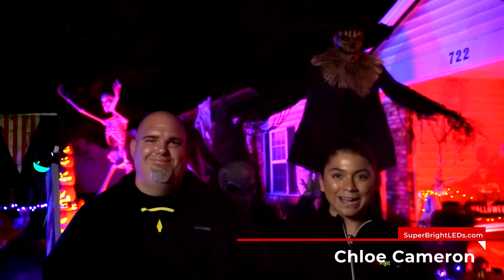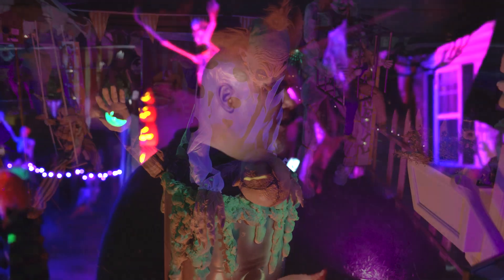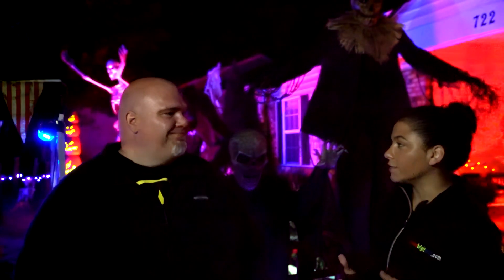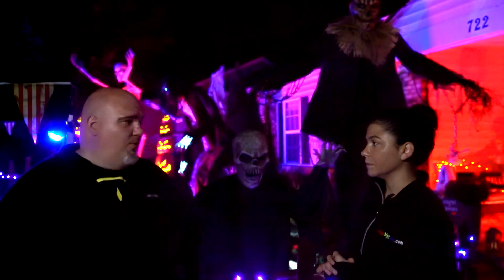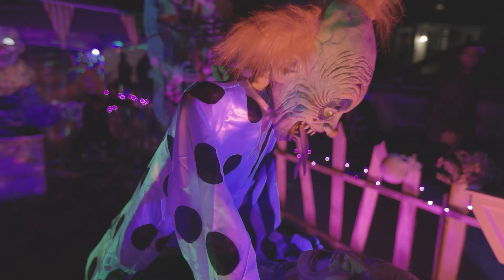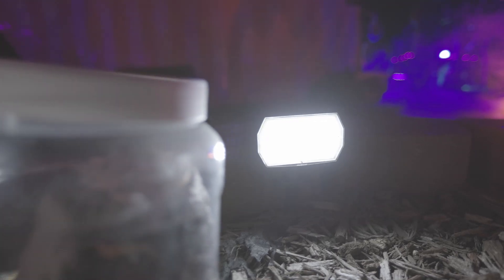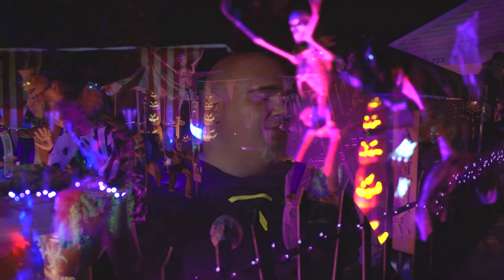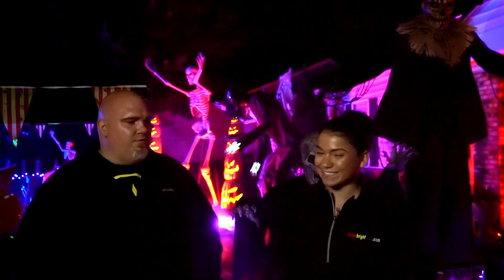Inside Mr. Krueger's Terrifying LED Halloween Display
We recently discovered that one of our local customers, Mike Krueger, puts on this chilling Halloween display each year. Central to the display is his creative use of LED lighting, which provides a dark and ominous ambiance while drawing attention to the 30+ animatronics present. In this video, we have the pleasure of interviewing Mike to better understand the role lighting plays in his Halloween display, in addition to his motivation for creating one of the most impressive displays in town. We hope you enjoy! 🎃